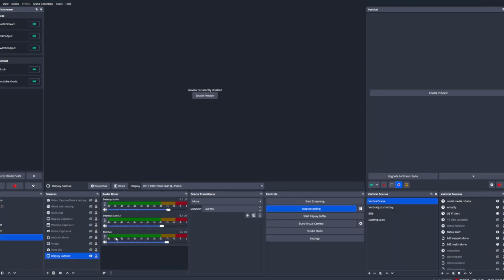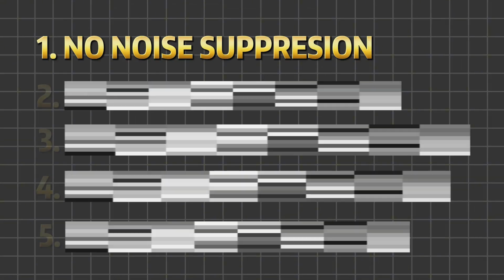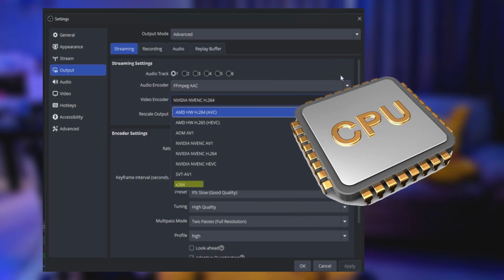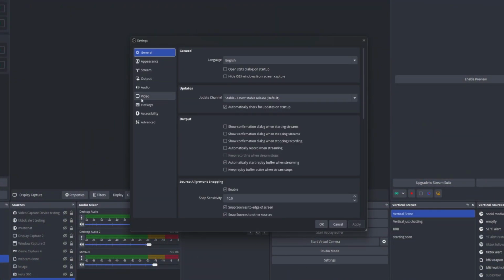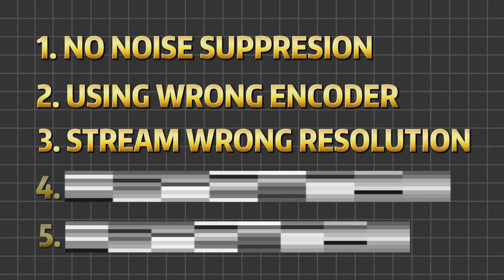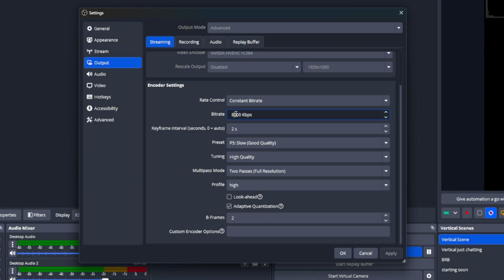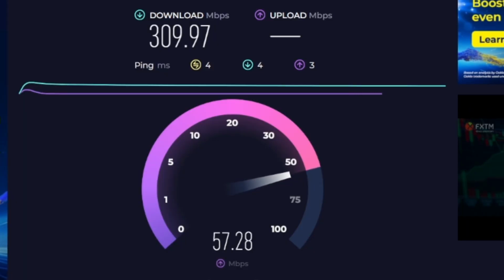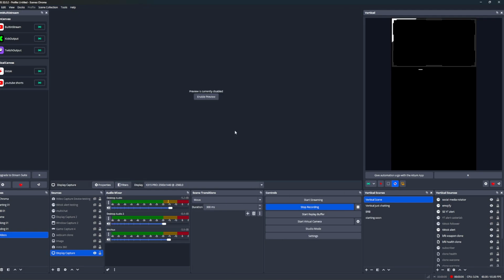Stop Streaming Blurry! The One OBS Setting You Need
Is your stream blurry, pixelated, or lagging? Most streamers don't realize that 5 specific hidden OBS settings are causing these issues.

In this video, I break down 5 common OBS mistakes that are secretly hurting your stream quality — and show you how to fix them fast, even if you’re a beginner.

In this tutorial, you’ll learn:
✅Why not using noise suppression can ruin your mic audio
✅How using the wrong encoder affects stream performance
✅Why high bitrate is not always better for streaming
✅The problem with using the wrong streaming resolution
✅OBS hidden settings most streamers never touch (but should)

Chapters:
0:00 Intro
0:43 Noise suppression
1:54 Encoder
3:00 Resolution
4:00 Bitrate
5:39 Hidden settings
6:36 Outro

Whether you’re streaming games, tutorials, or just starting out, this guide will help you optimize OBS Studio for better quality, smoother streams, and fewer issues.

👉 Perfect for new streamers, OBS beginners, and anyone struggling with stream quality.